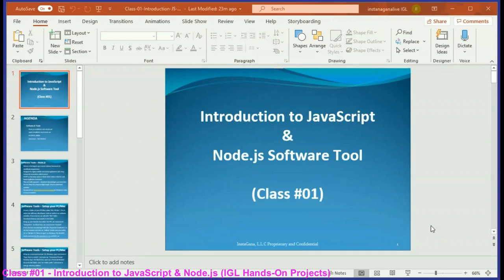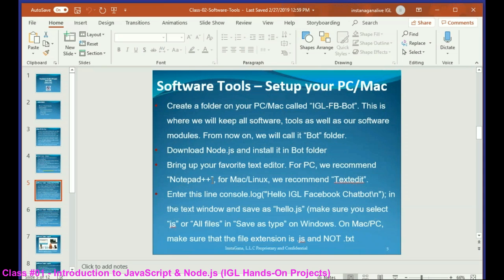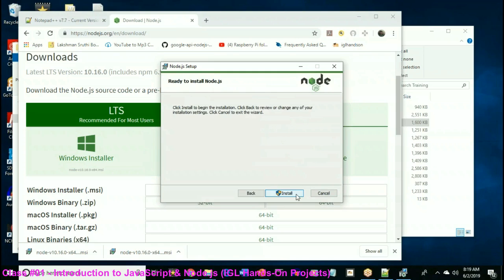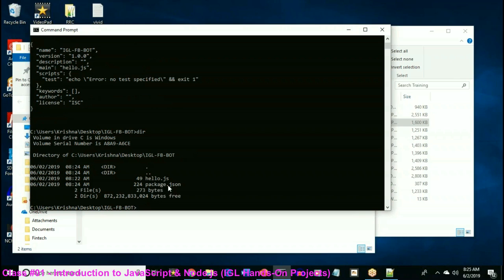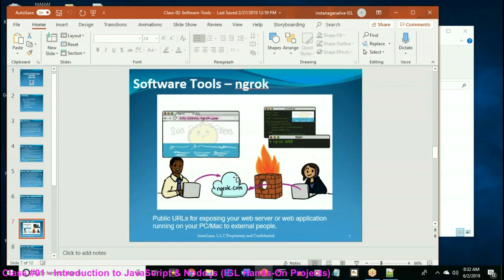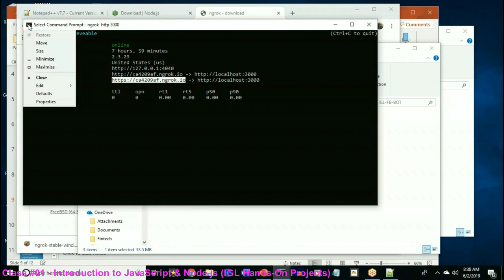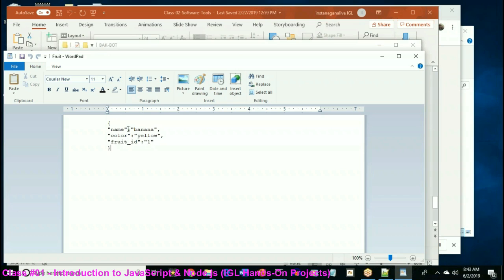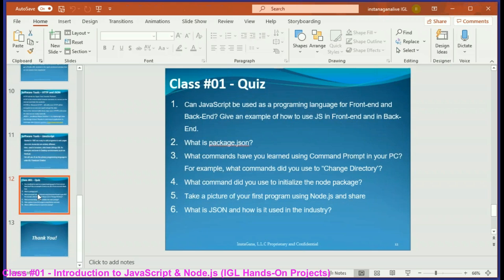PBL - Class 01 Introduction JS Node Video - English Version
Prepared by IGL Pvt Ltd.